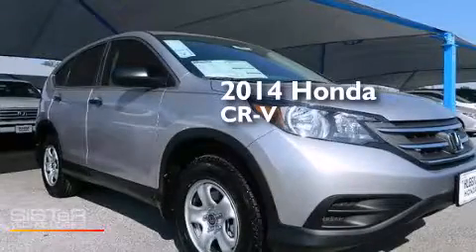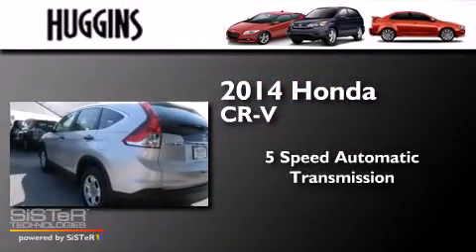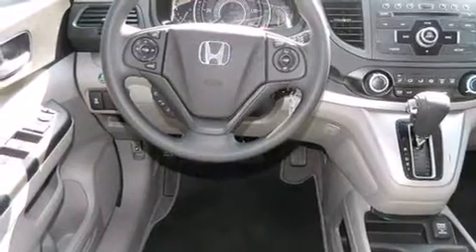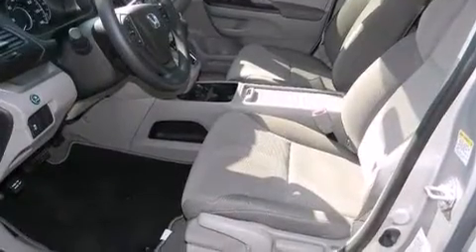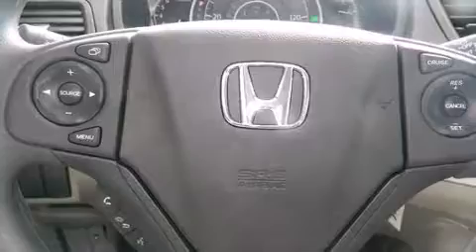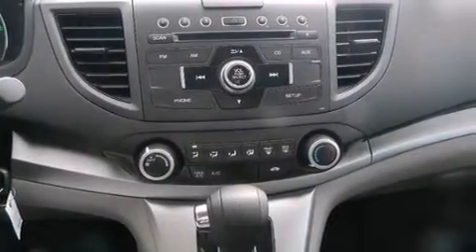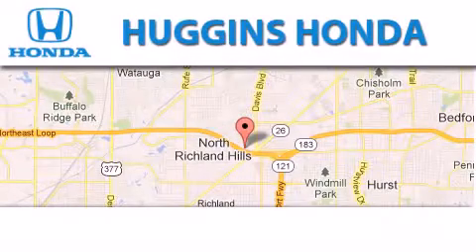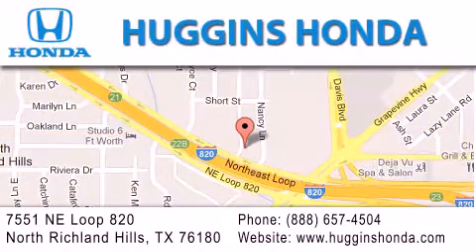2014 Honda CR-V North Richland Hills TX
We've been honored to serve the Ft. Worth TX area , we promise that your experience at our dealership will exceed your expectations ! Year : 2014 Make : Honda Model : CR-V Engine : 4-Cyl i-VTEC 2.4 Liter Trans . : 5-Spd Automatic Exterior : Alabaster Silver Metallic Miles : 10 Interior : Gray Stock : 43918 Huggins Honda 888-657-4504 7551 NE Loop 820 North Richland Hills , TX 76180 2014 Honda CR-V Ft. Worth TX